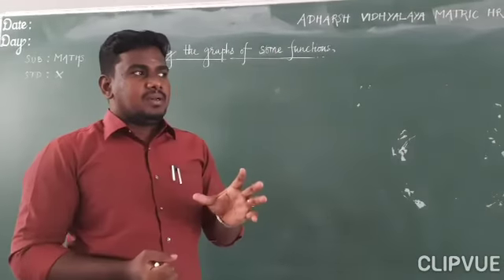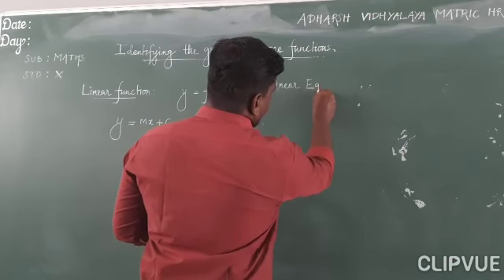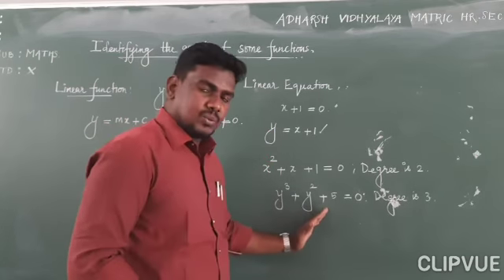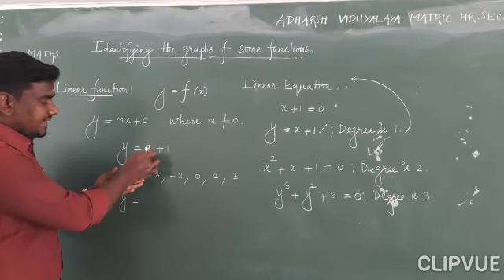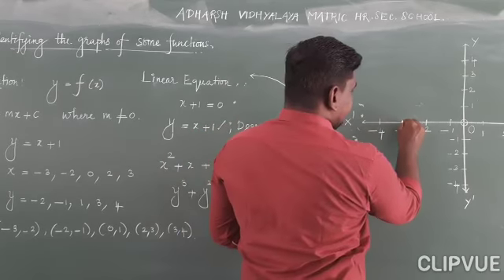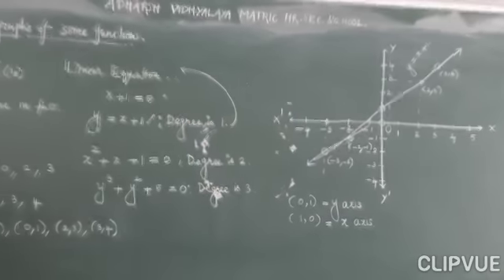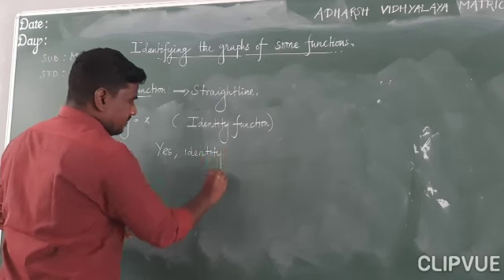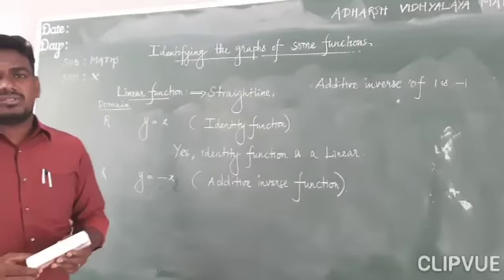STD - X: Chapter - 1 ( Relations and Functions)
Identifying the Graph of Functions- 1